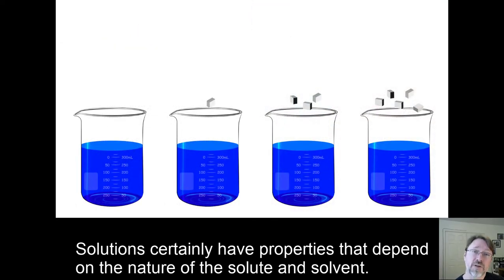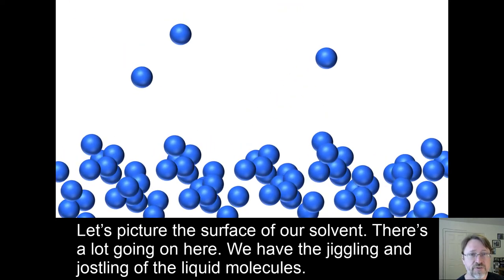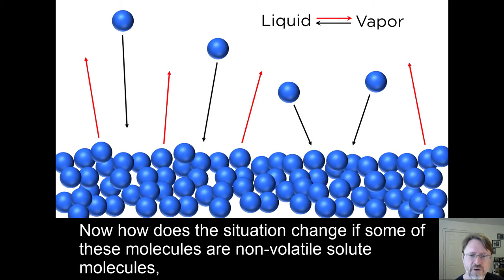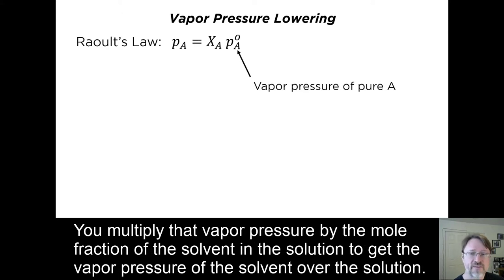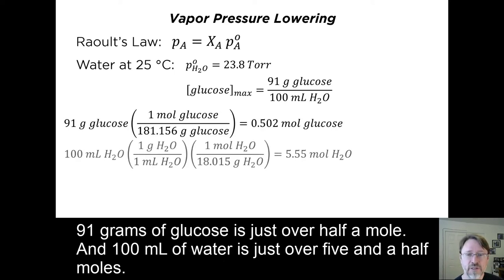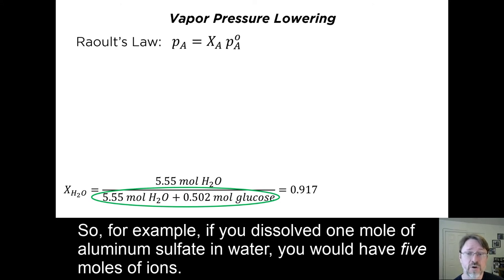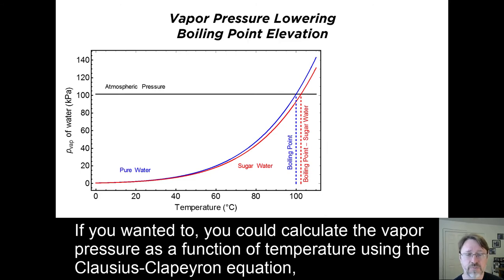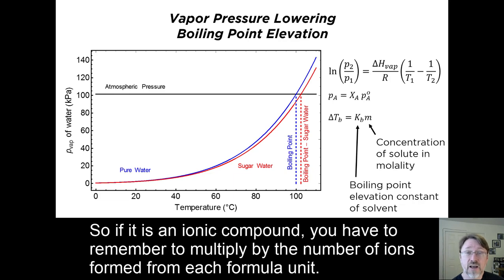Colligative Properties: Vapor Pressure Depression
An introduction to colligative properties and a discussion of vapor pressure lowering and boiling point elevation.